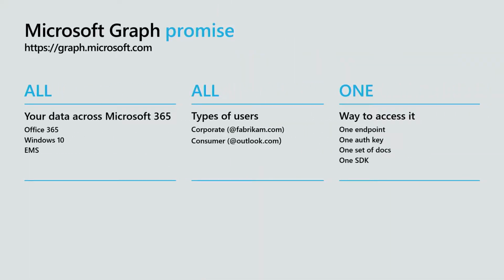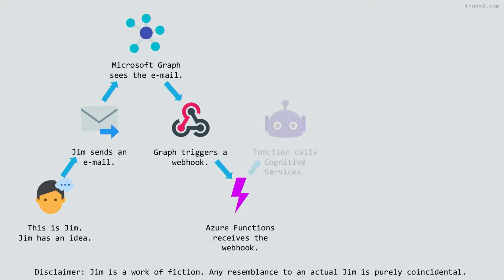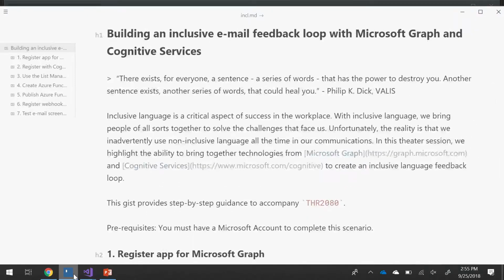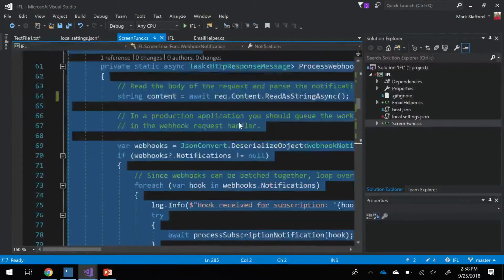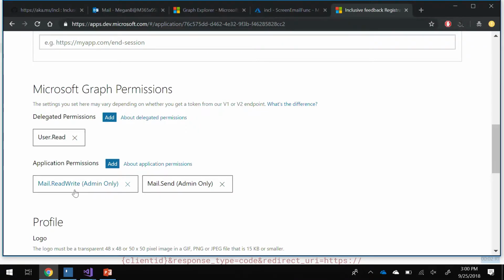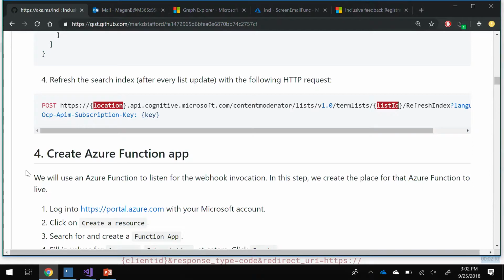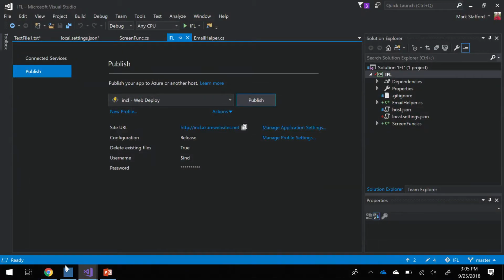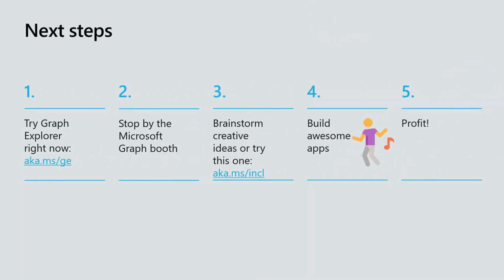Build smarter communications with Microsoft Graph and AI - THR2080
Communication is critical to building good working relationships. Unfortunately, it's way too easy to make mistakes. In this theater session, we will build a basic workflow that uses Microsoft Graph and Cognitive Services to screen e-mail and other communication for common mistakes like non-inclusive language.